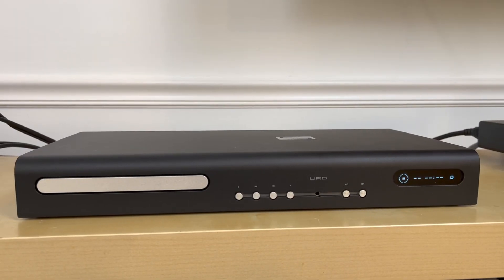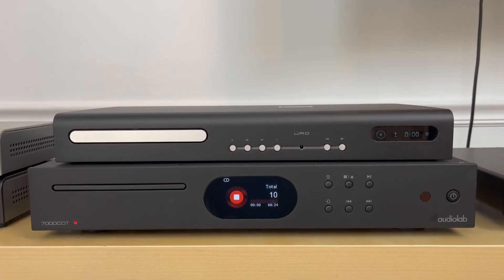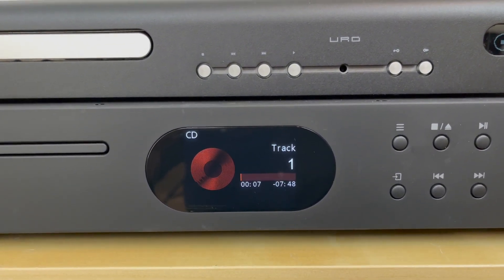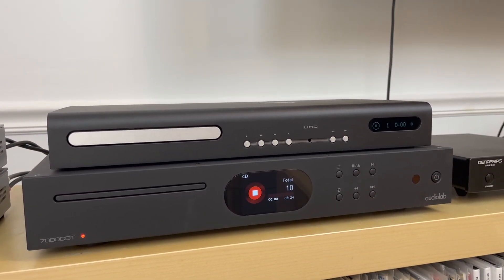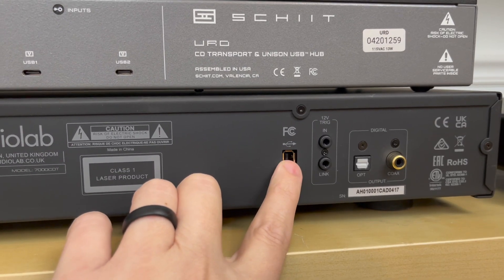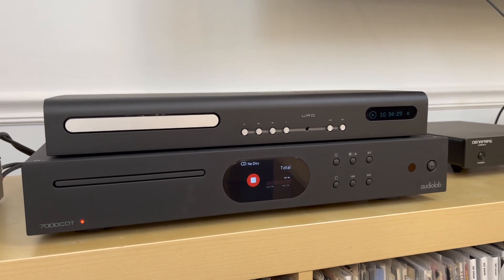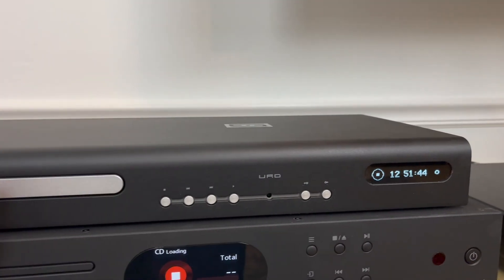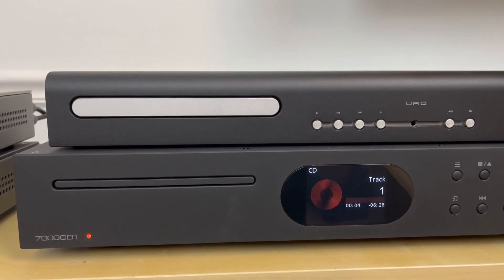Schiit Urd vs Audiolab 7000CDT - Which CD transport is right for you?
CD transport shootout! Which one would you choose?

schiit urd
urd cd transport
audiolab cd transport
audiolab 7000cdt
audiolab 7000cdt review
schiit urd review
urd review
schiit vs audiolab
cd transport review